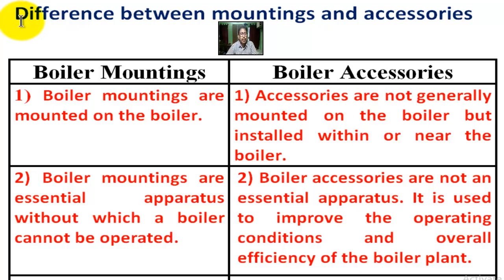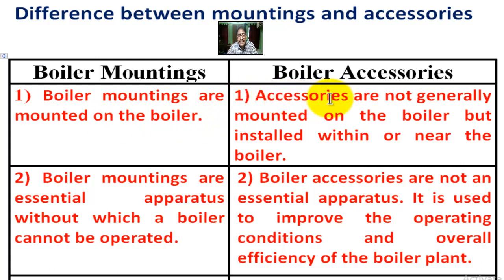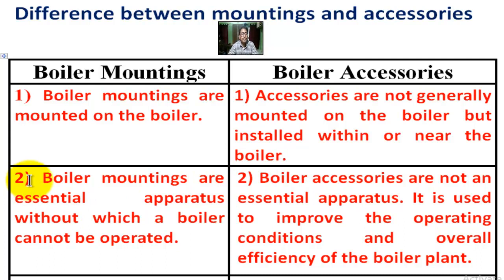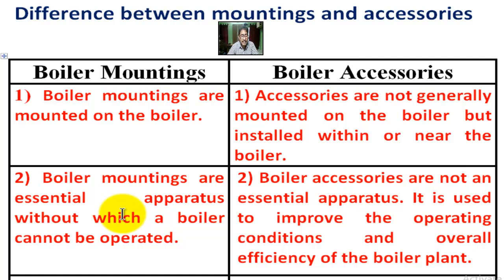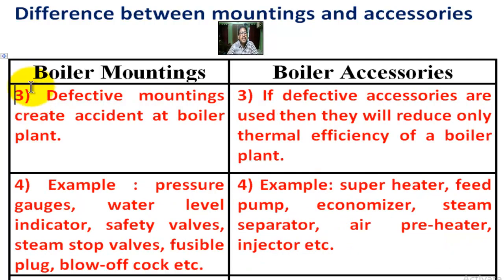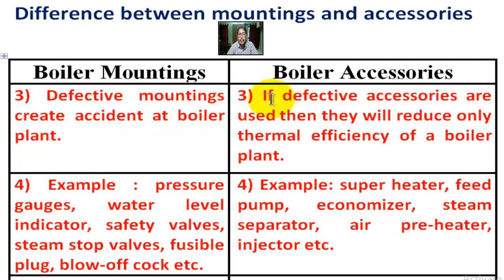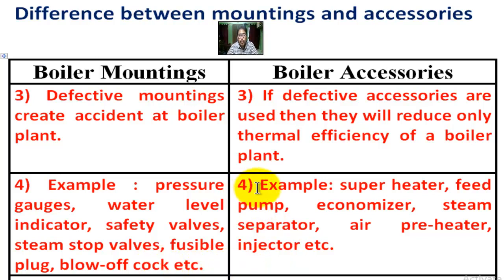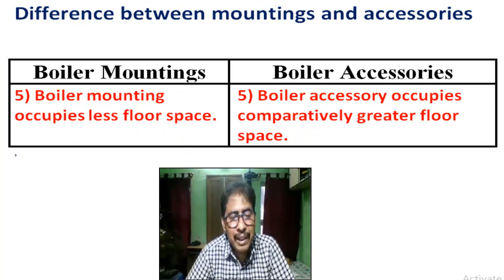BOILER MOUNTINGS vs BOILER ACCESSORIES || Difference between Mountings and Accessories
In this tutorial students can learn  “BOILER MOUNTINGS vs BOILER ACCESSORIES || Difference between Mountings and Accessories”

Difference between Mountings and Accessories,
boiler accessories,
mountings,
mountings and accessories,
boiler mountings and accessories,
function of boiler mountings and accessories,
difference between boiler mounting and boiler accessories,
difference between boiler mountings and boiler accessories,
boiler mountings and boiler accessories in hindi,
boiler mounting and accessories,
boiler mountings vs boiler accessories